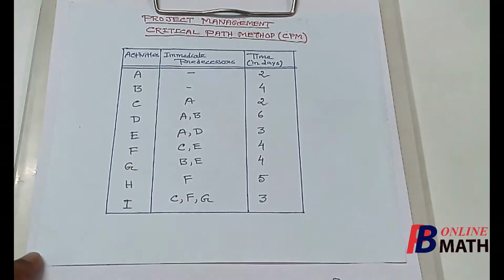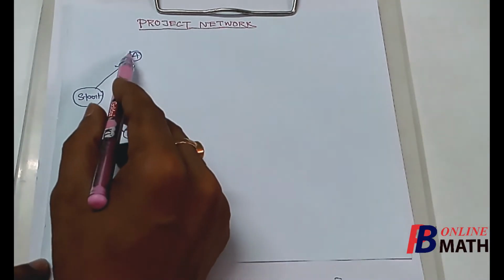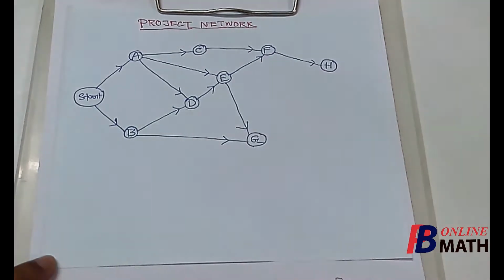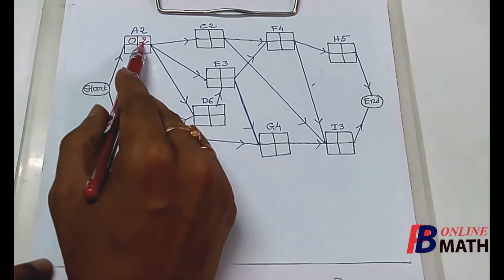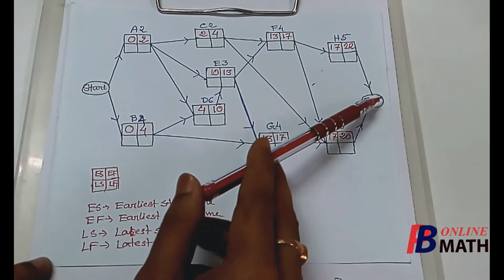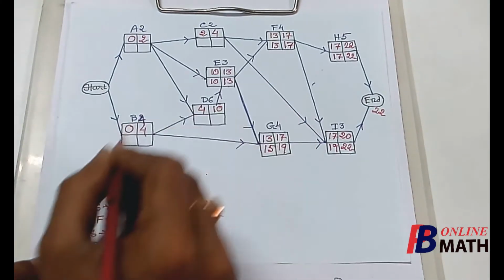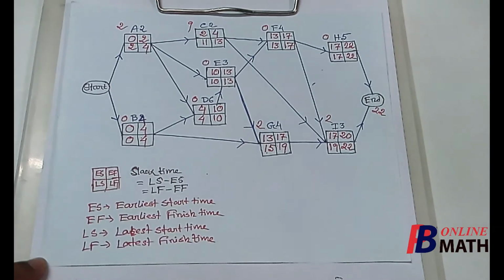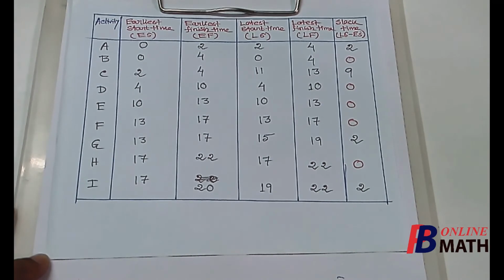CRITICAL PATH METHOD (CPM) IN PROJECT MANAGEMENT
Critical Path Method (CPM) has been explained in details to find minimum time required to complete a project with several activities.